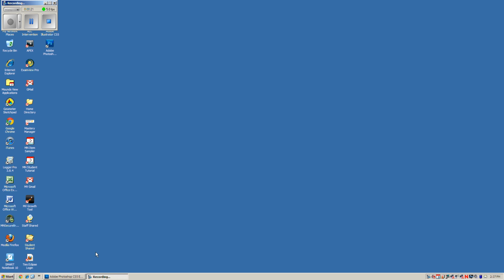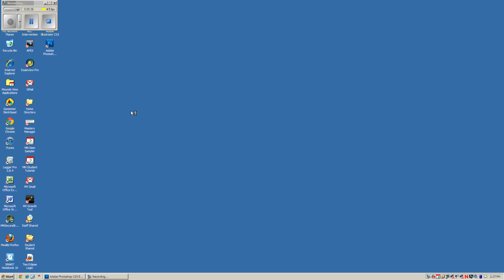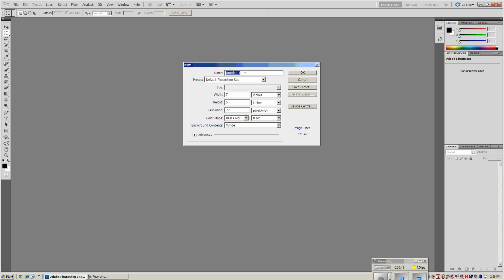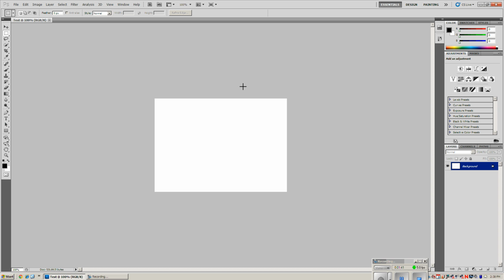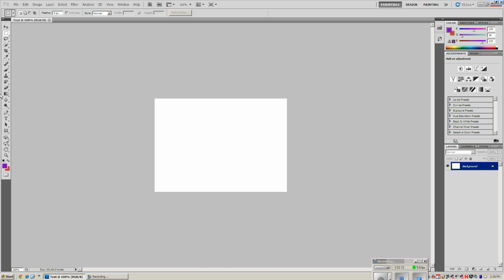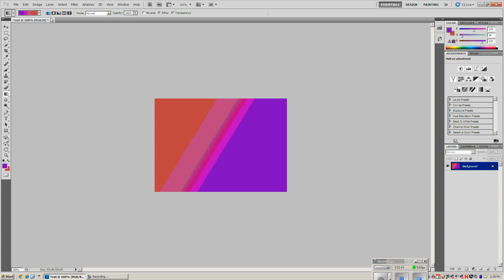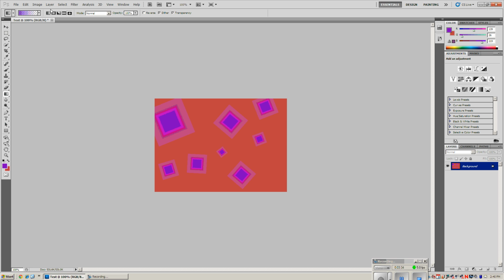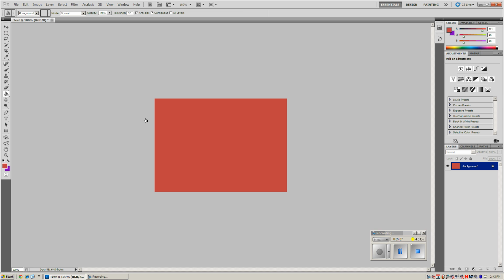Photoshop tutorial 1